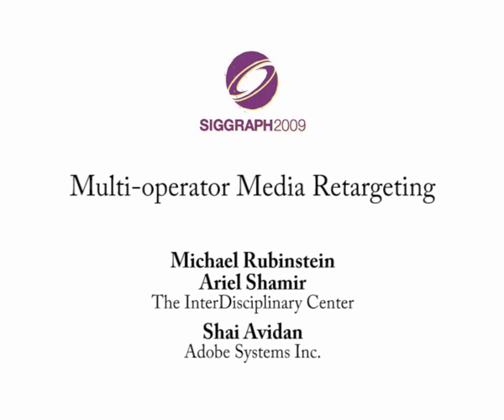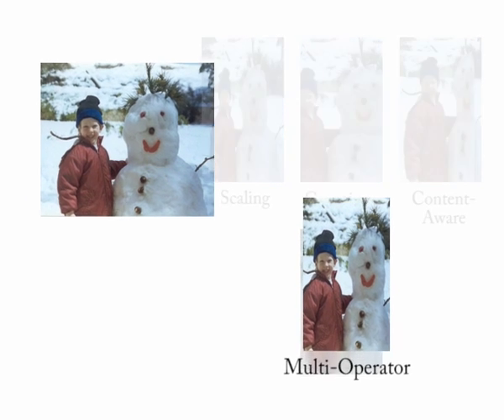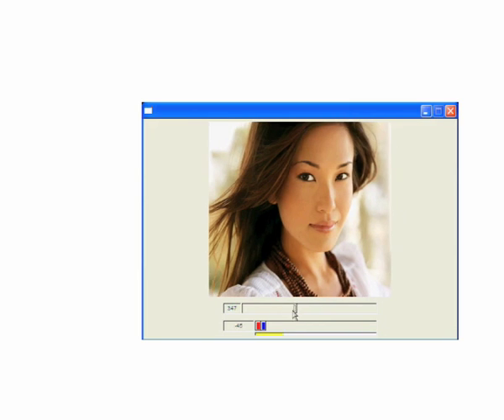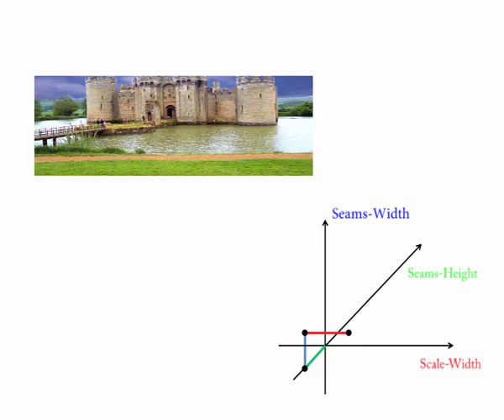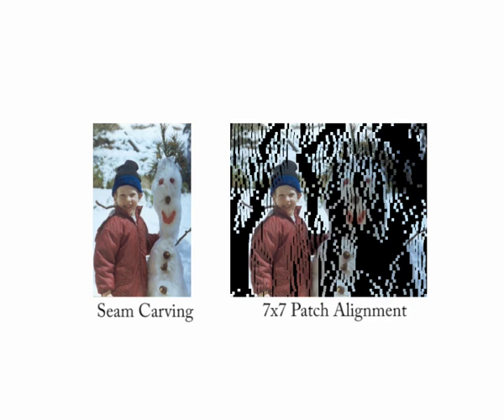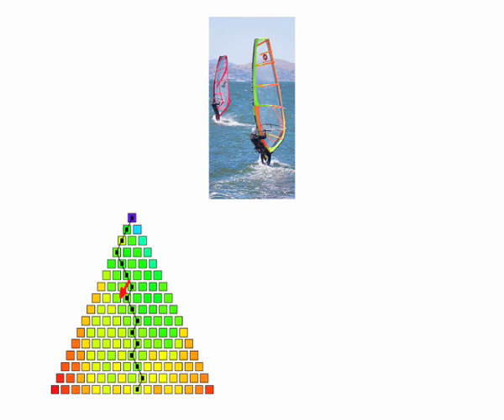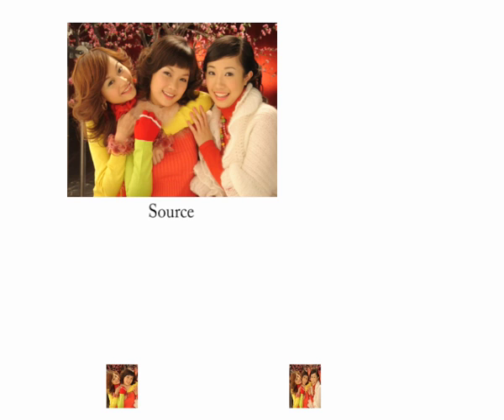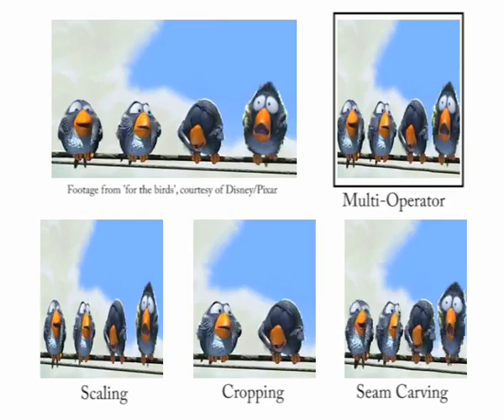Multi-operator Media Retargeting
The video accompanying our SIGGRAPH 2009 paper Multi-operator Media Retargeting. Authors: Michael Rubinstein, Ariel Shamir and Shai Avidan.